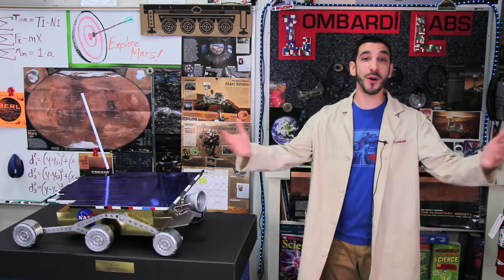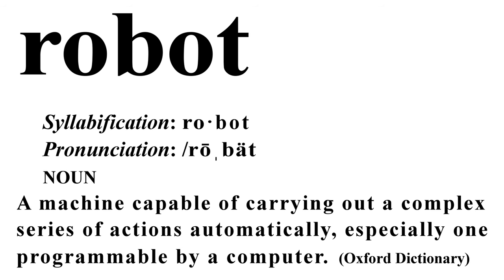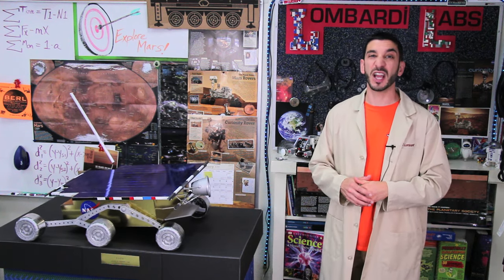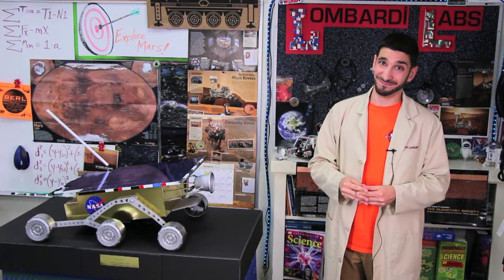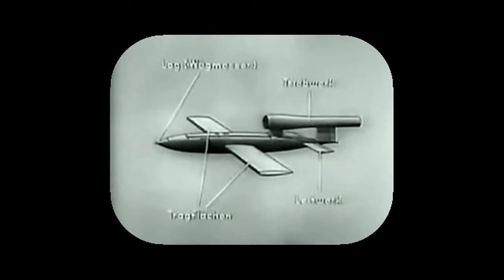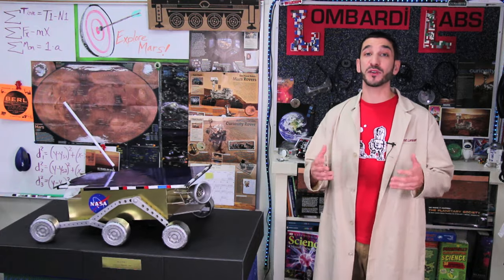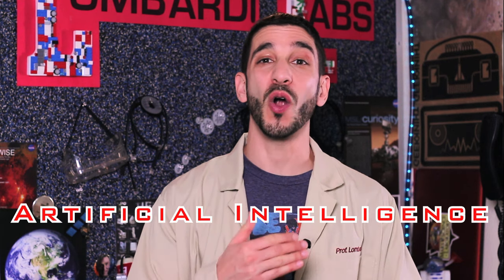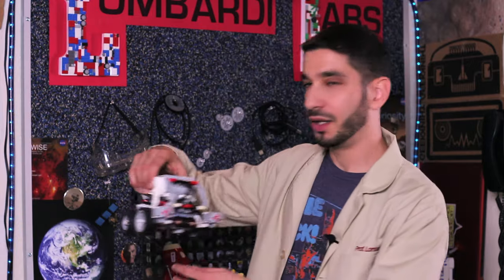Intro to ROBOTICS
Prof. Lombardi and his "robotic" friend, Sojo, introduce the wonderful world of robotics! See how some robots are used today, and what they can do for humanity. This episode also serves as a prelude to programming - the follow-up episode. .

Lombardi Labs  is an ongoing commercial-free channel  that welcomes viewers to various scientific investigations and explorations, all while having a laugh or two. These videos are produced and hosted by J. D. "Prof." Lombardi, a 6th grade science teacher with a background in television and a passion for science!